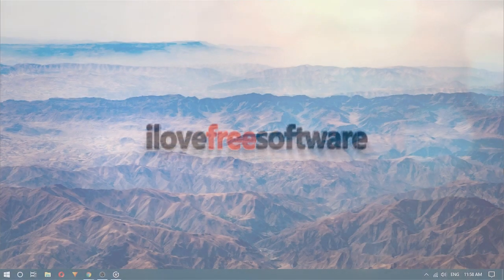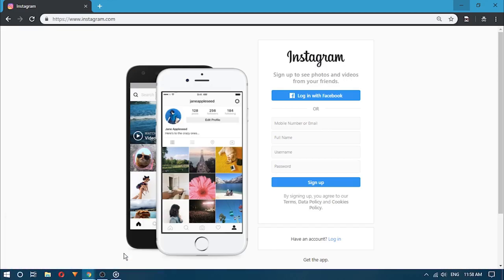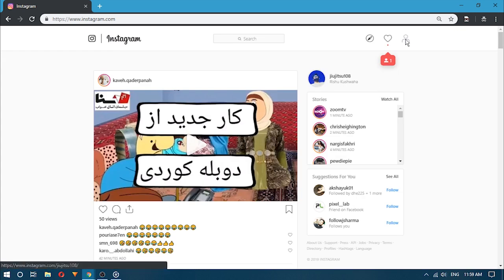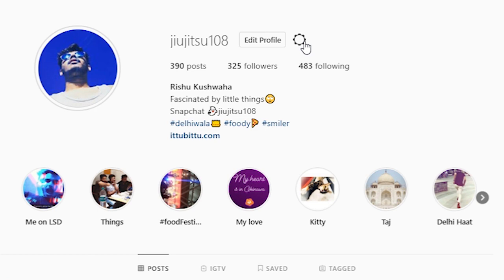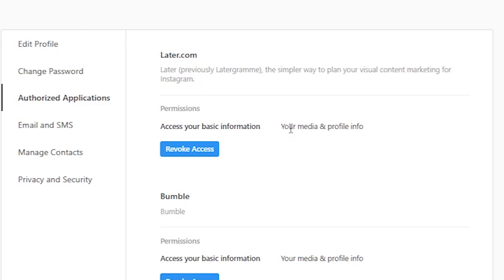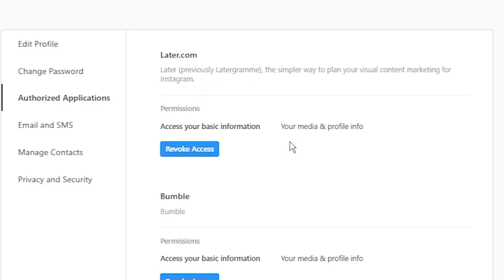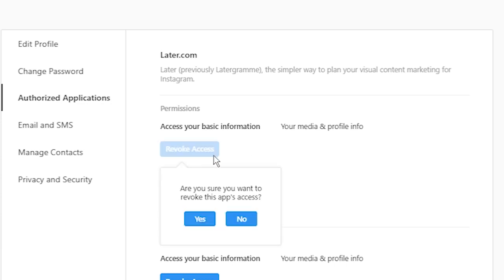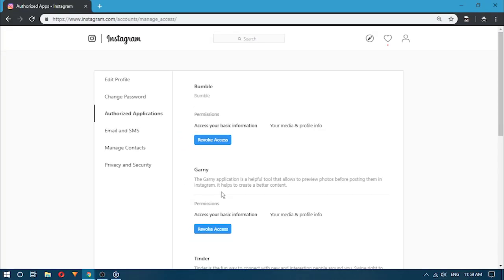How to remove authorized apps from Instagram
In this video i’m going to show you how to remove authorized apps from instagram.

This option is actually not available in Instagram’s mobile app. So, we need to launch instagram’s web interface.

Once logged in to your account. Go to your profile and click on this Cog wheel at the top next to the Edit Profile button. A pop up menu will appear. From here, select the  “authorized apps” option. On the next screen it will show you a list of all the apps that are authorised to your Instagram account.

Under each of the service, there’s a ‘revoke access’ button.
Click on it to remove access of any particular app. Now, select ‘yes’ to confirm it.

That’s it, this is how you can remove authorized apps from instagram.